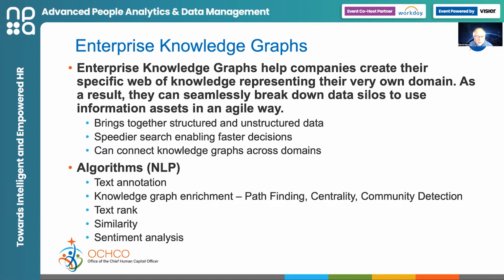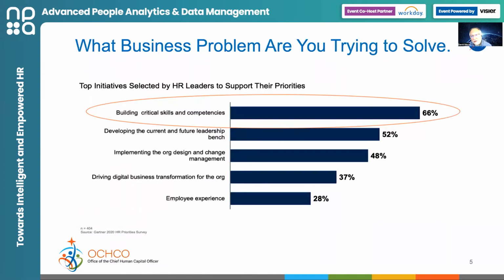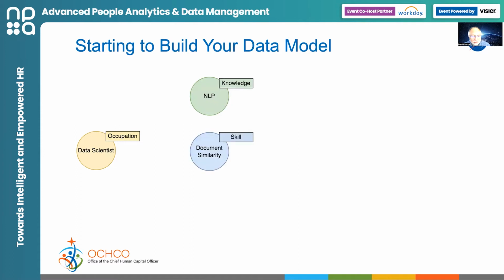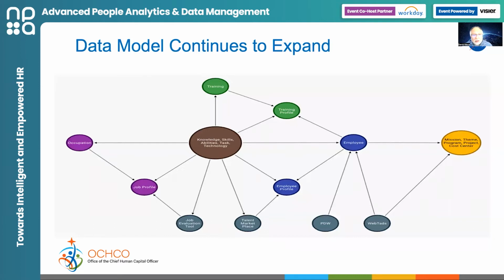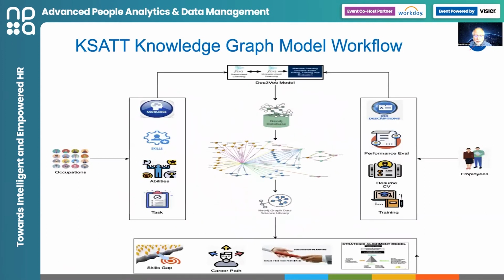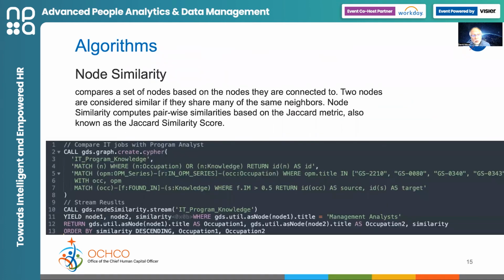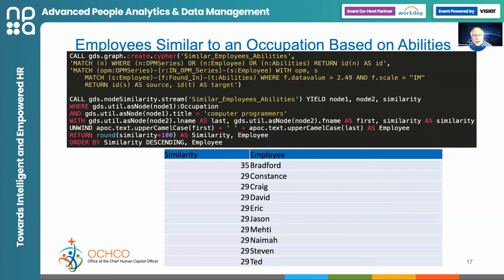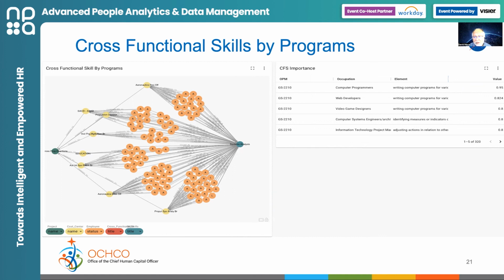Knowledge Graphs in People Analytics – David Meza, NASA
In this session you will learn how knowledge graphs and graph data science algorithms can be used to enhance your People Analytics capabilities and data driven decisions. We will explore how to extract information from documents and map your workforce to skillsets to enrich your knowledge graph through NLP and graph data science methods providing insights on career planning, skill alignment, training paths and more.

Key Takeaways
– Knowledge Graphs
– Graph Data Science

The presentation was recorded at the 4th Annual Nordic People Analytics Summit, which took place on the 17th and 18th of May in Stockholm. For more videos from NPA Summit and all other Hyperight events, interviews, audio podcasts, and more, please or get access to exclusive content by signing up for Hyperight Premium